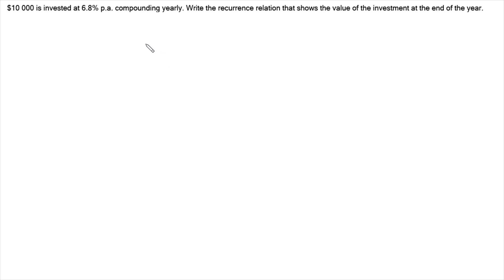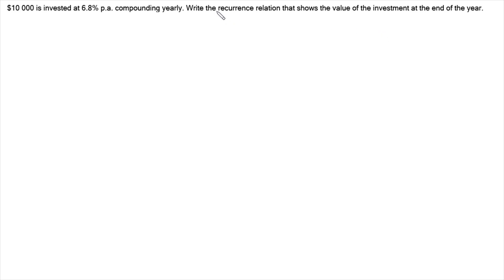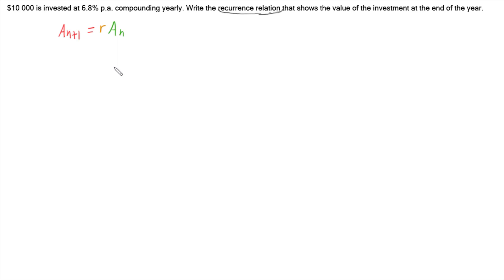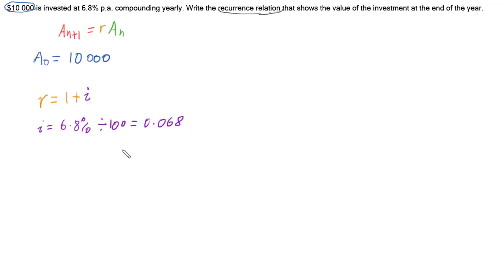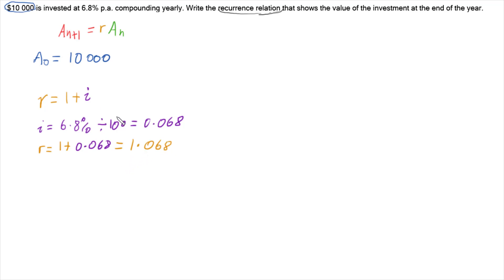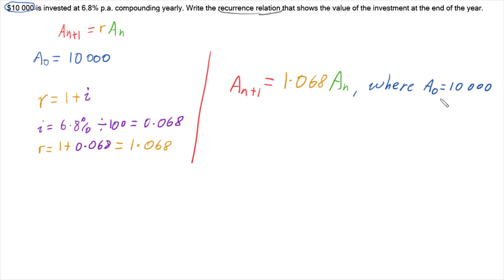Developing Recurrence Relation for Compound Interest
This video demonstrates how to develop a Recurrence Relation for use with compound interest